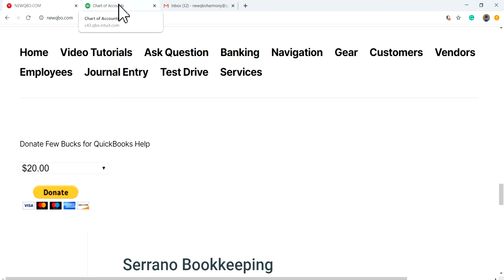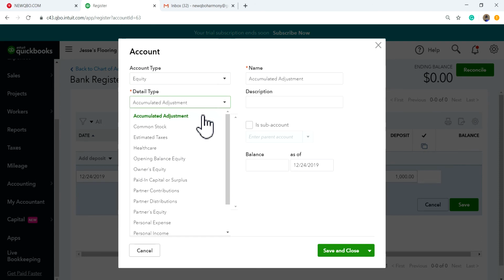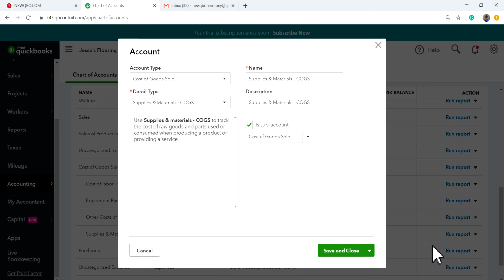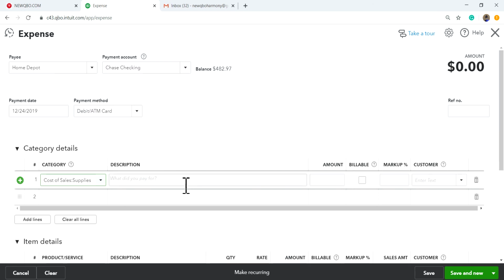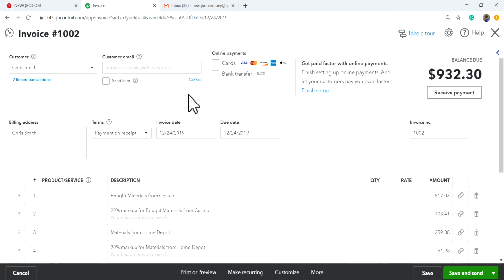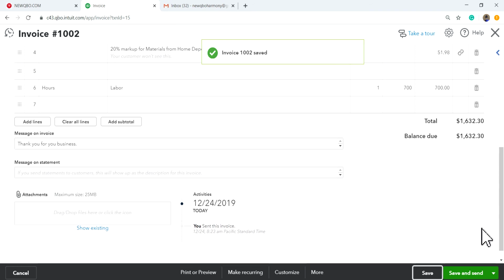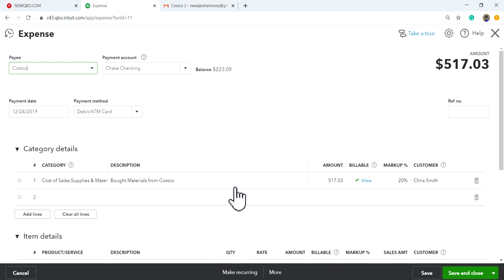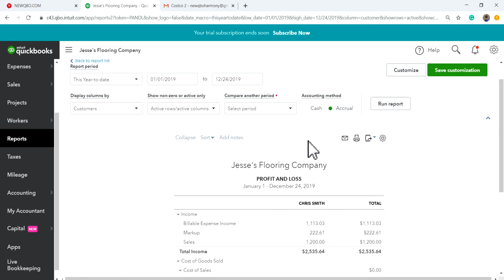How to record billable expenses for the job in QuickBooks Online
This video is for Contractors/Subcontractors business who buy materials and bill customers with markup. Also adding Labor cost.